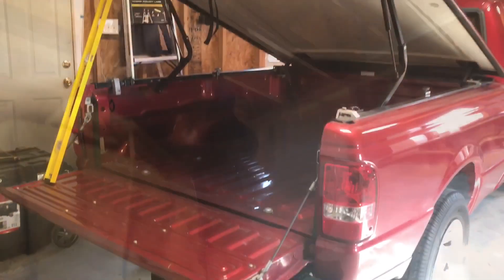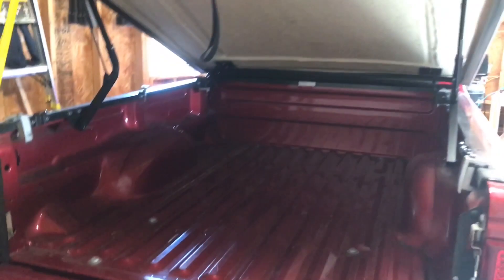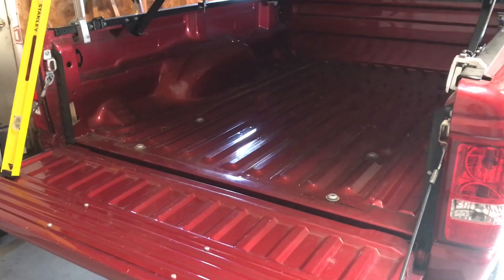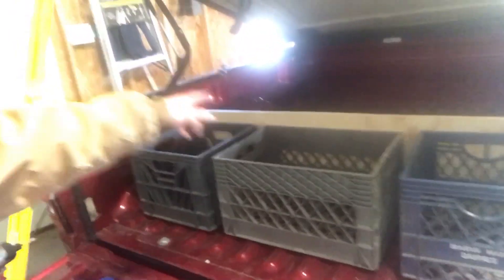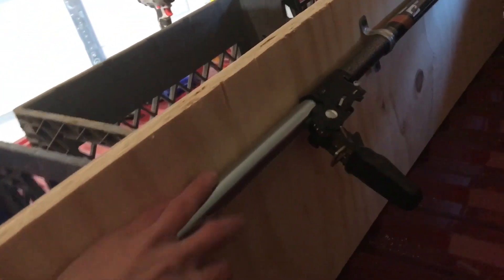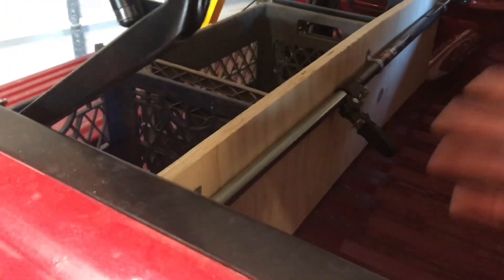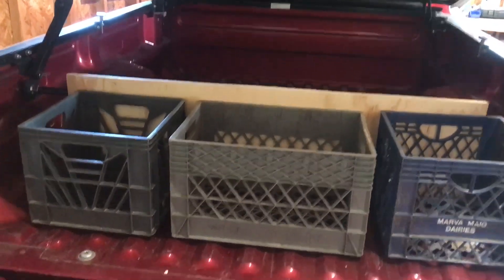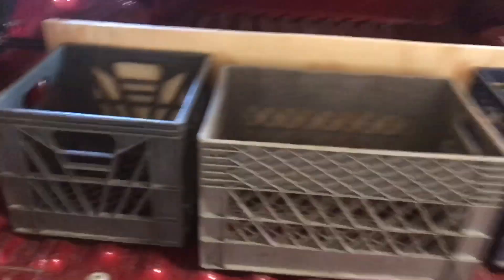Truck bed partition/cargo wall. CHEAP/QUICK/EASY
A partition wall built to keep small cargo items such as groceries from moving around the full size of the bed